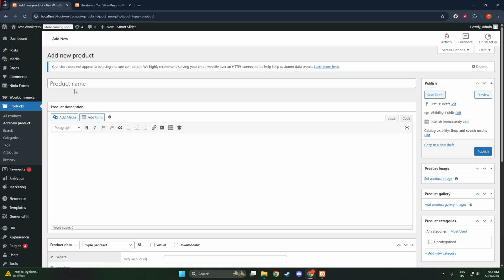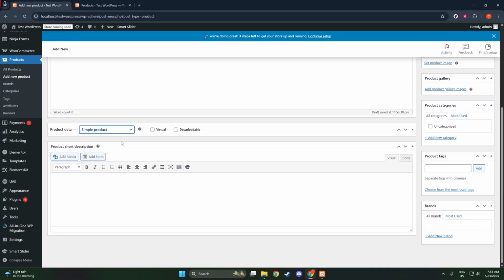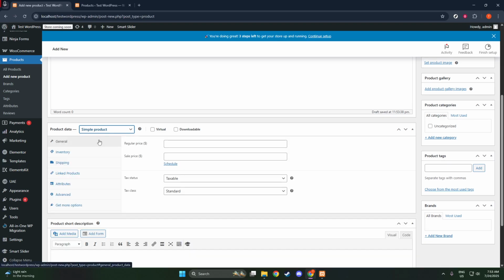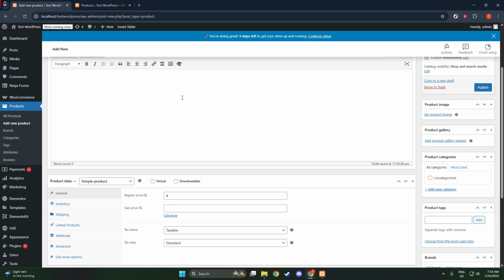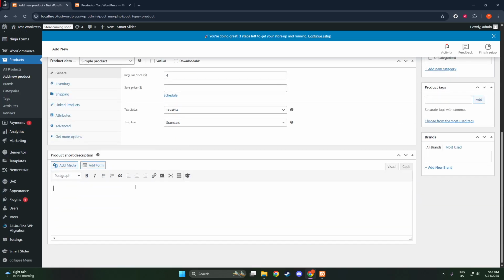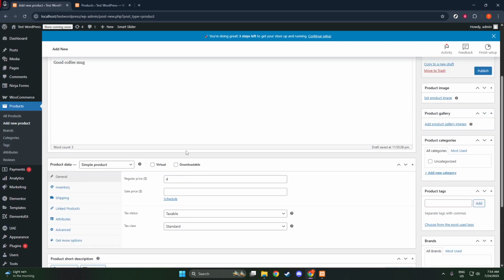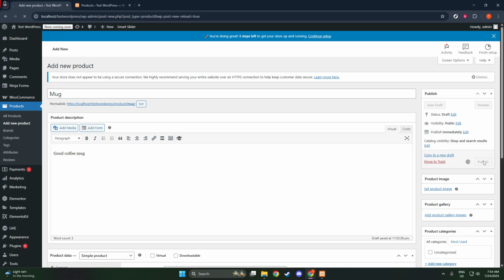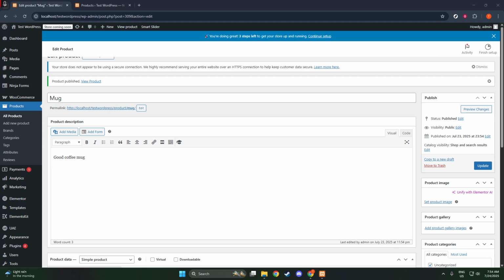How to Add New Product in WooCommerce [2026 Full Guide]